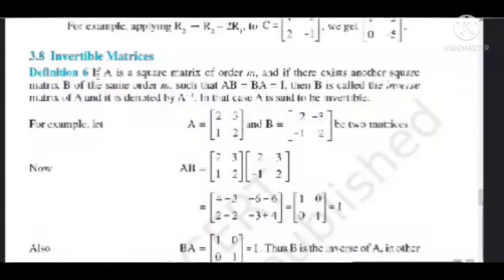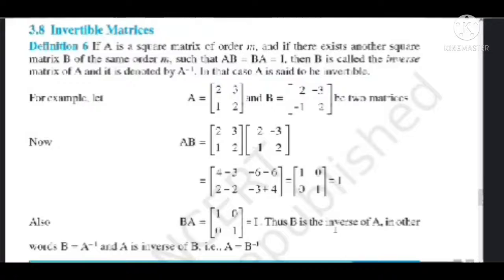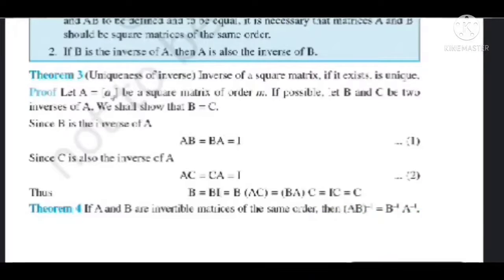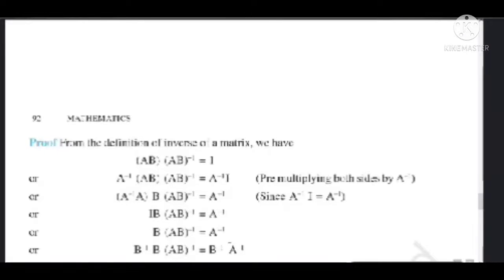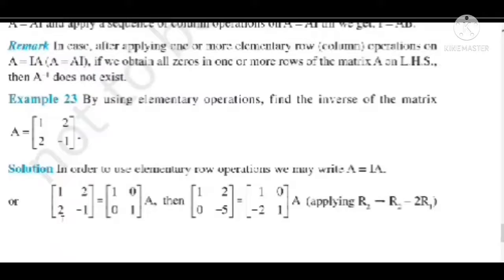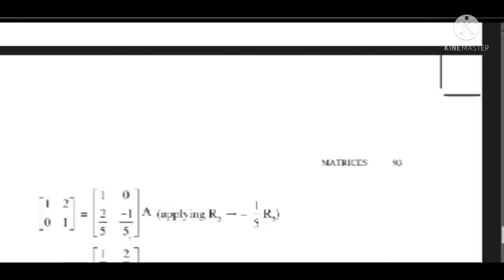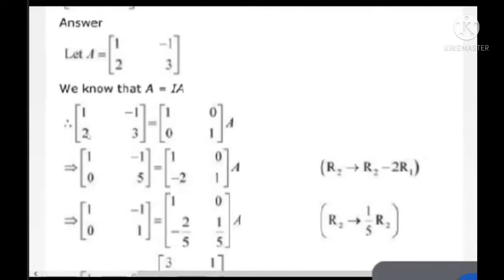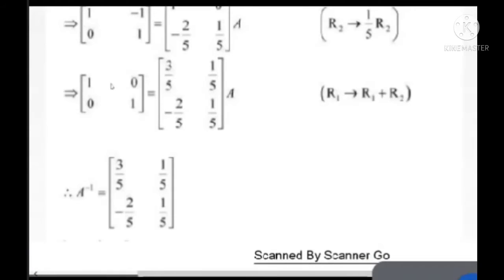Invertible matrix for class 12 mathematics